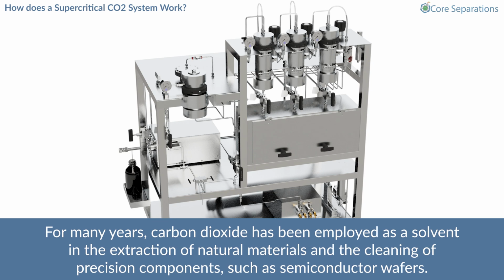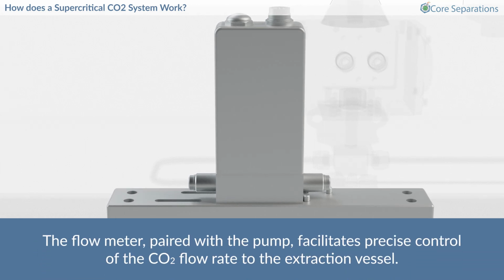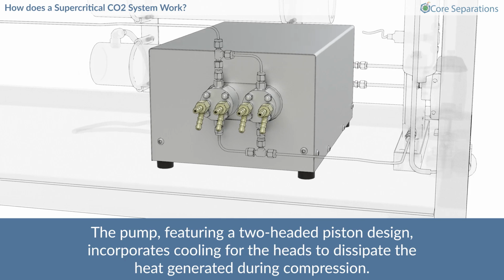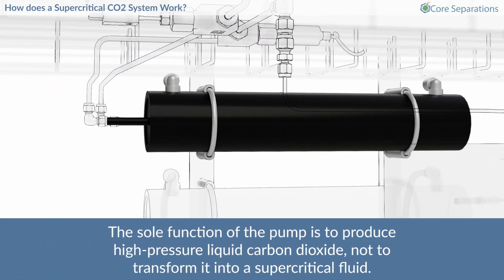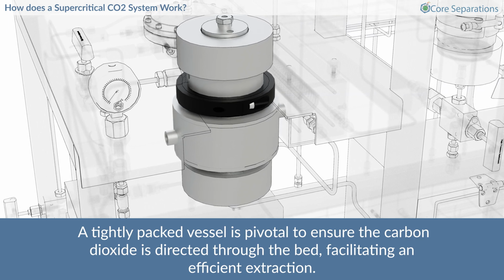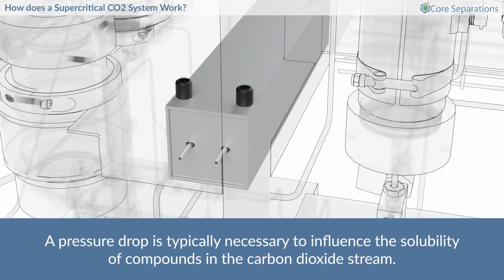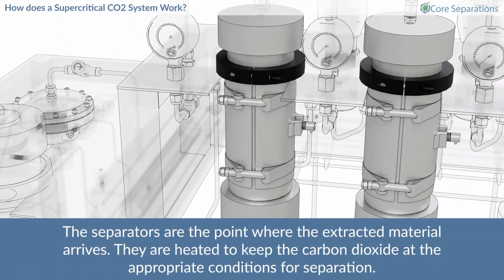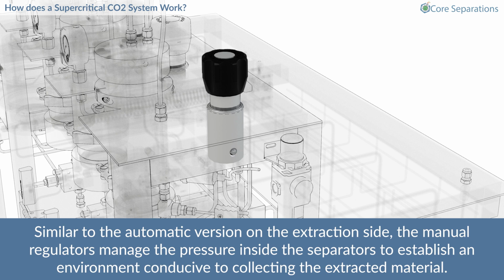How does a CO2 System Work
This video describes the flow of a Core Separations CO2 system, detailing what each components function is throughout the process.

TIMESTAMPS

00:00 Core Separations Logo
00:04 How Does a Supercritical System Work?
00:10 Introduction
00:30 Condenser
00:49 Flow Meter
01:06 CO2 Pump
01:40 Co-Solvent Pump
02:05 Preheater
02:32 Extraction Vessel
02:56 ABPR (Automatic Back Pressure Regulator)
03:24 Vaporiser
03:58 Separators
04:16 Cold Trap
04:35 MBPR (manual back pressure regulator)